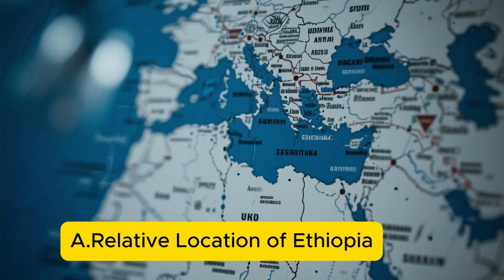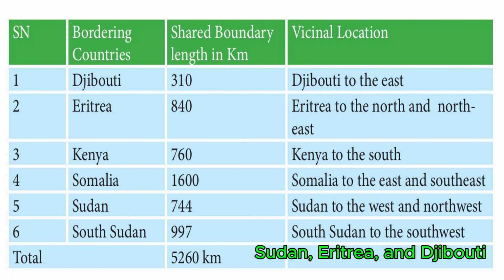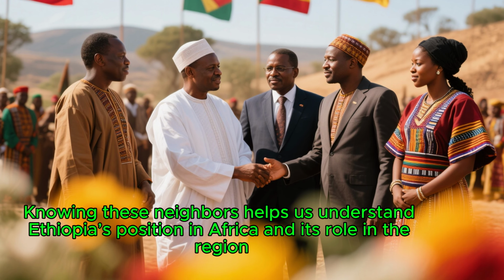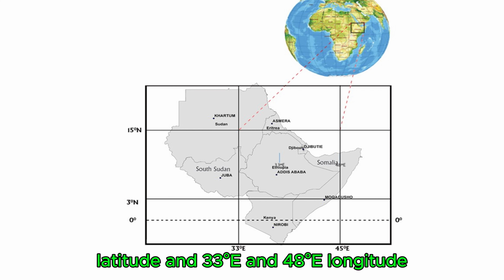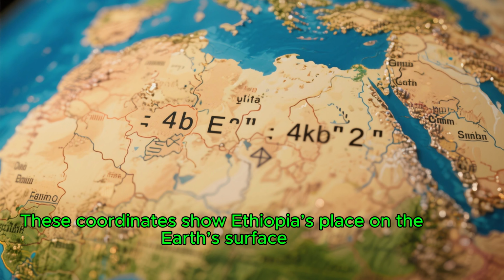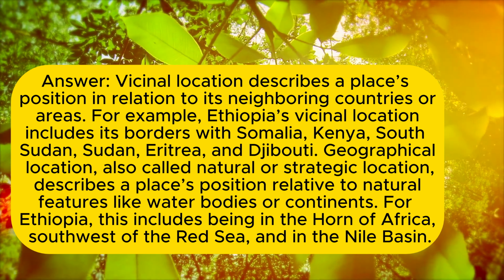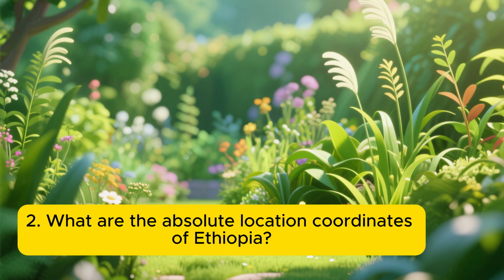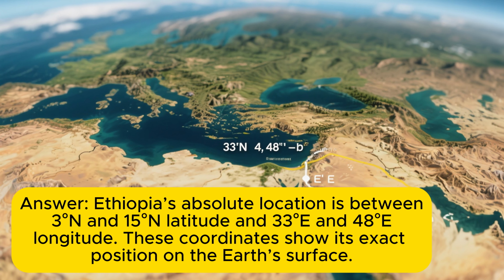Grade 9 Geography Unit 1_Lesson 4: Location of Ethiopia